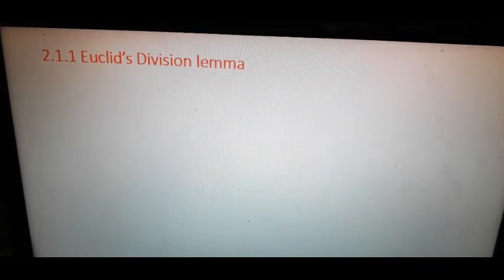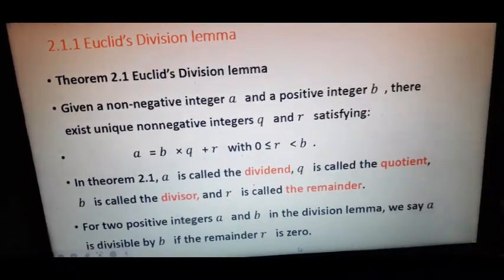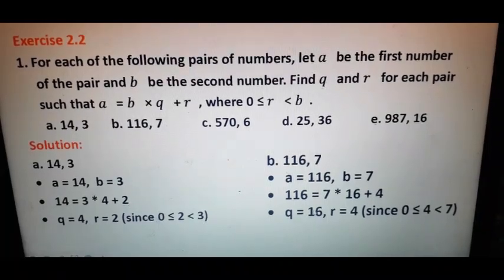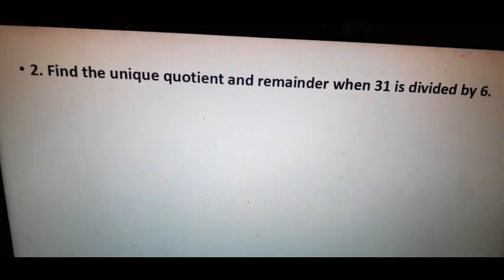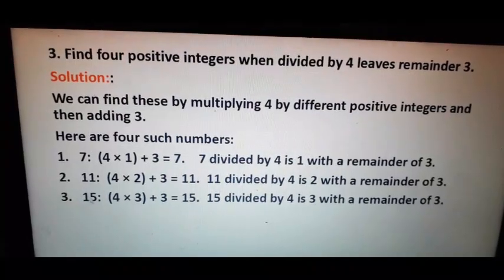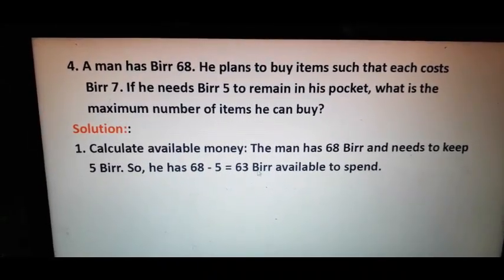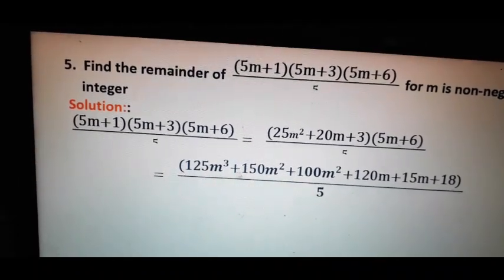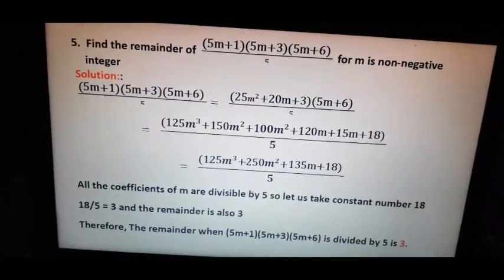Mathematics Grade 9 Unit 2 Lesson 2 Euclid's Divission Lemma and Exercise 2.2